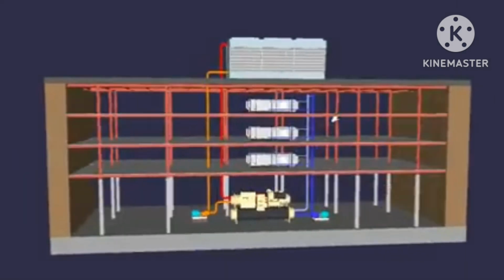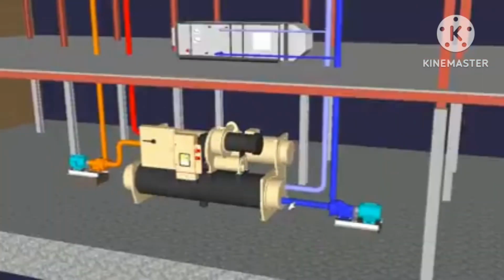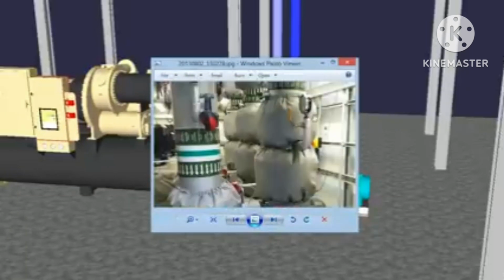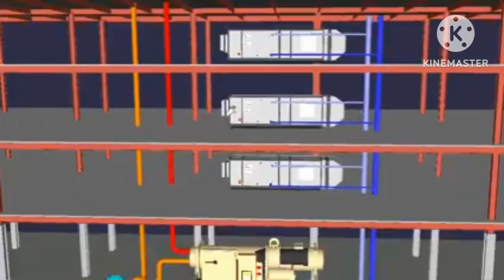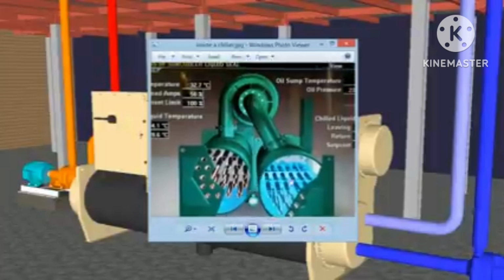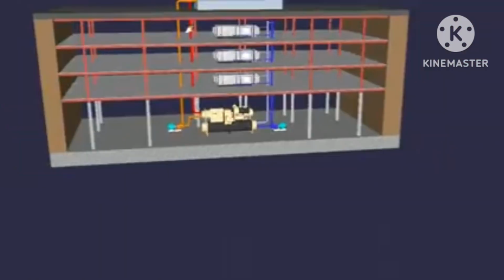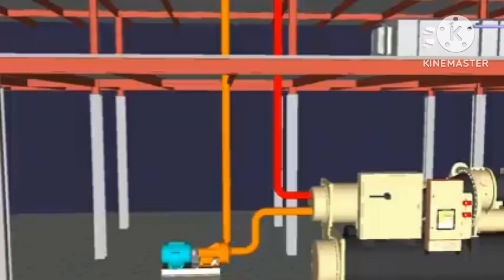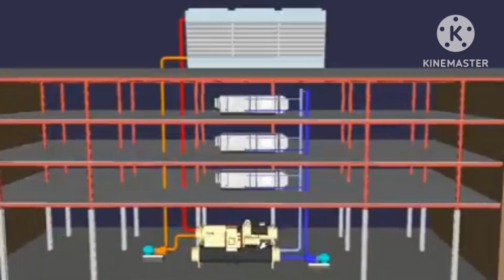3 October 2023